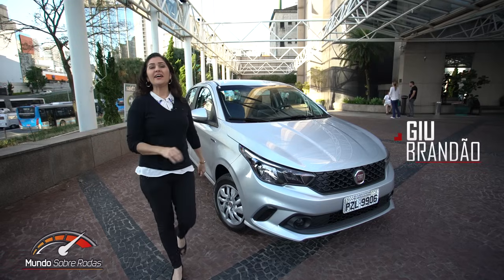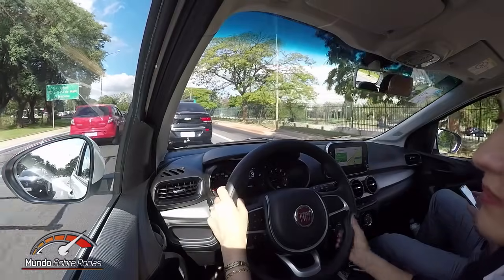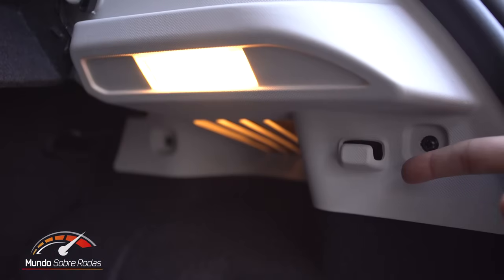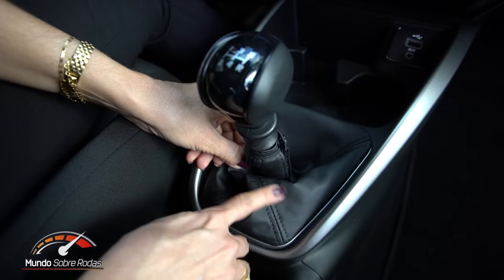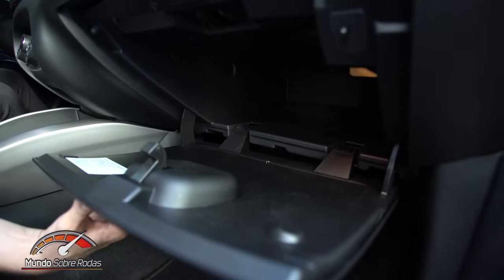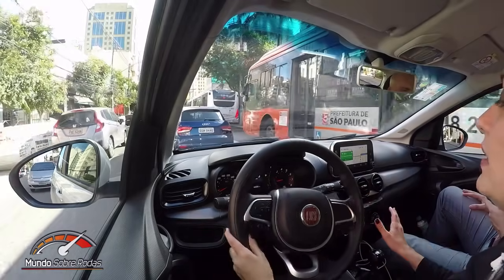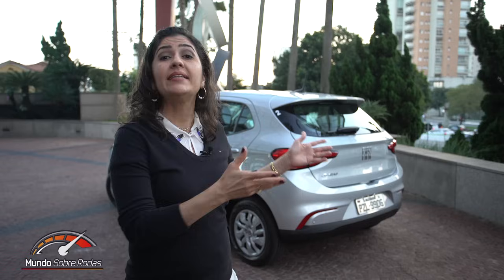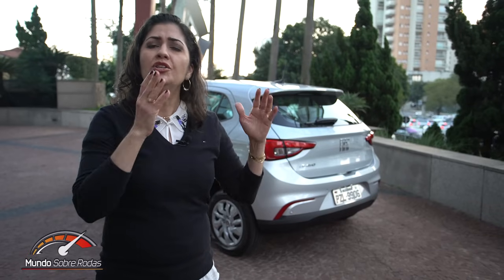Fiat Argo 1.0 2018 em Detalhes com Giu Brandão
Confira como anda o Novo Argo 1.0 Firefly com câmbio manual de cinco marchas. A versão de entrada Argo 1.0 Drive manual sai por R$ 46.800 completo com ar condicionado manual, direção elétrica, travas, chave canivete, vidros elétricos dianteiros, sistema stop-start, isofix, entre outros itens.

CONSUMO INMETRO

Urbano: 14,2 km/l (gasolina) e 9,9 km/l (etanol)
Estrada: 15,1 km/l (gasolina) e 10,7 km/l (etanol)

☛ DICA DA GIU: Ative o sino de notificação e receba o link de novos vídeos no seu e-mail.☺

✔ Curta  ✔ Comente  ✔ Compartilhe

OPCIONAIS

. Kit Parking: Câmera de ré, Sensor de estacionamento traseiro com visualizador gráfico.

. Kit Convenience: Retrovisores externos elétricos com Tilt Down (rebatimento automático retrovisor direito ao acionar a ré) e luzes indicadoras de direção, Vidros elétricos traseiros com one touch e antiesmagamento.

. Rádio Connect AUX/USB/MP3/AM/FM, áudio streaming, viva voz Bluetooth – inclui volante com comandos do rádio e telefone.

. Kit Multimedia (R$ 1.990): Central multimídia Uconnect  7” touchscreen com Android Auto e Apple Car play, Bluetooth, entrada USB e sistema de reconhecimento de voz, Volante com comandos do rádio e telefone, 2ª porta USB para passageiros traseiros.

. Pintura metálica (R$ 950)

FICHA TÉCNICA

FIAT ARGO DRIVE 1.0

MOTOR: dianteiro, transversal, 3 cilindros, 6 válvulas, 999 cm3, comando simples variável, flex
POTÊNCIA: 72 cv (G) e 77 cv (E) @ 6.250 rpm
TORQUE: 10,4 kgfm (G) e 10,9 kgfm (E) @ 3.250 rpm
TRANSMISSÃO: câmbio manual de 5 marchas
TRAÇÃO: dianteira
SUSPENSÃO: independente McPherson na dianteira e eixo de torção na traseira
RODAS: aço aro 14" com pneus 175/65 R14
FREIOS: discos na dianteira e tambores na traseira, com ABS
PESO: 1.105 kg
TAMANHO: comprimento 3,99 m, largura 1,72 m, altura 1,50 m
ENTRE-EIXOS: 2,52 m
TANQUE: 48 litros
PORTA-MALAS: 300 litros
VELOCIDADE MÁXIMA: 157 km/h (gasolina) / 162 km/h (etanol)
0 a 100 km/h: 14s4 (gasolina) / 13s4 (etanol)

☛ CONFIRA OS VÍDEOS ANTERIORES